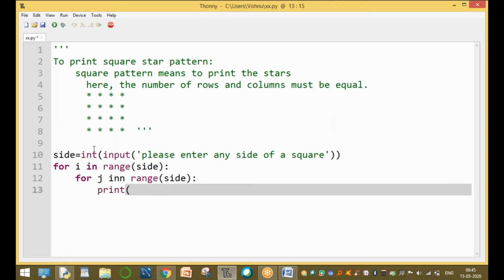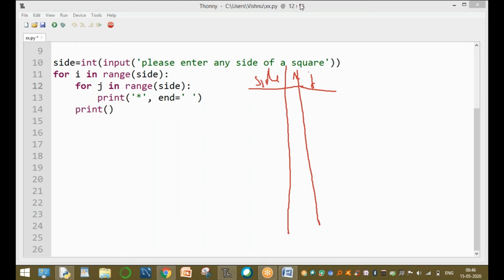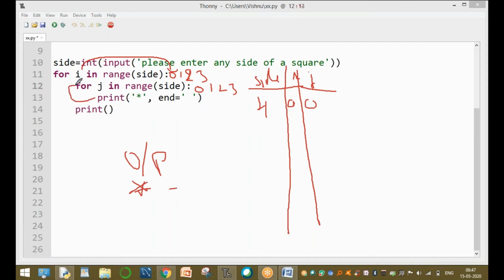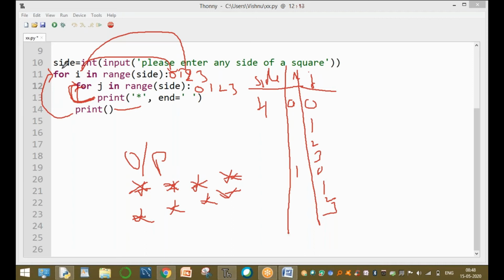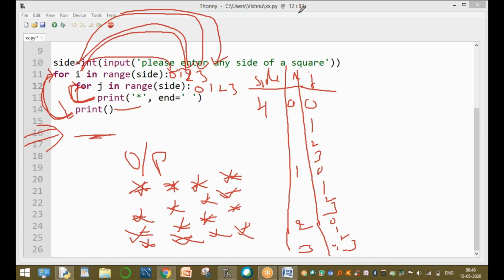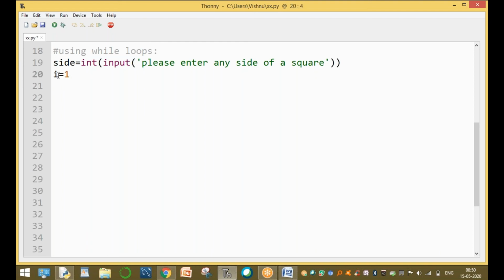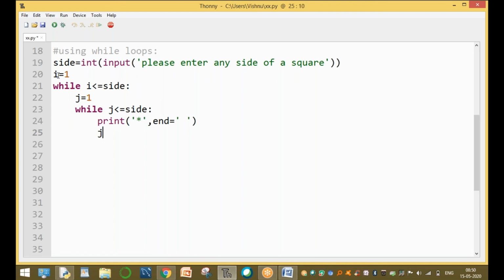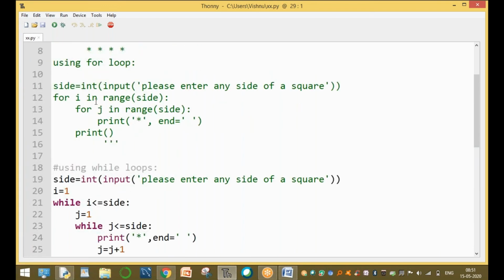To print square star pattern in Python | Python Programs with Example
side=int(input('please enter any side of square:'))
print('square star patter:')
for i in range(side):
    for j in range(side):
        print('*',end=' ')
    print()